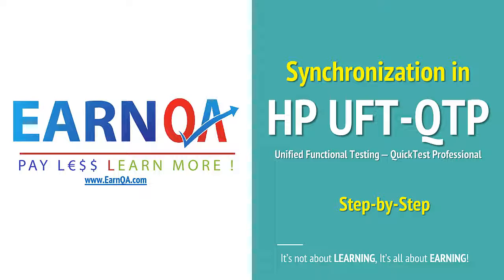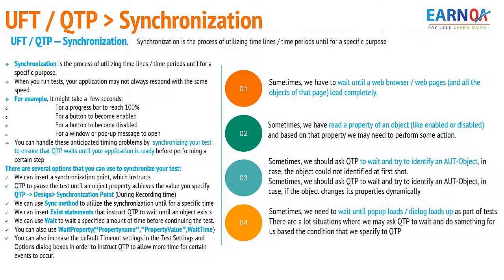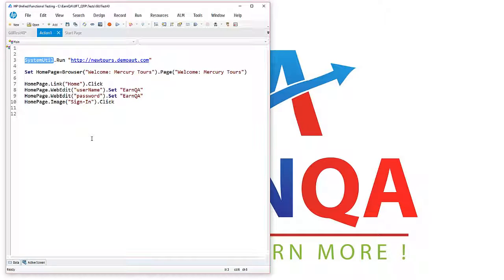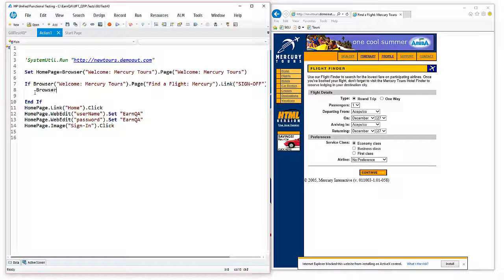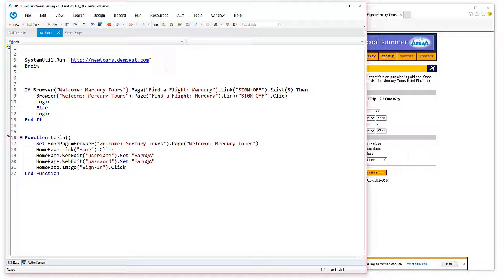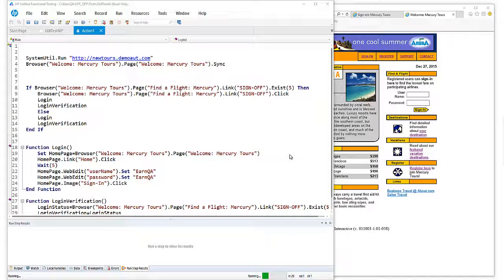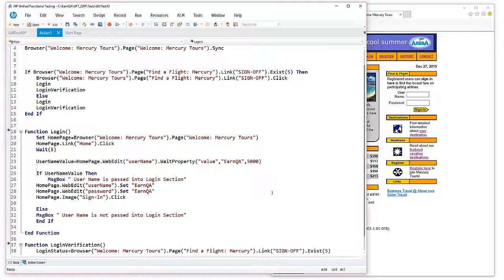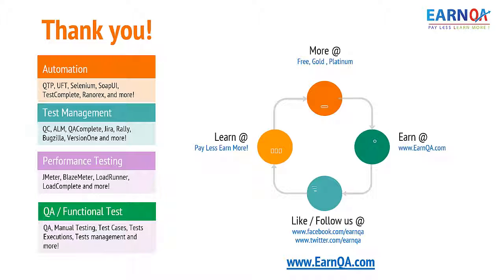EarnQA HP UFT QTP - HP UFT QTP Synchronization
HP UFT QTP Synchronization